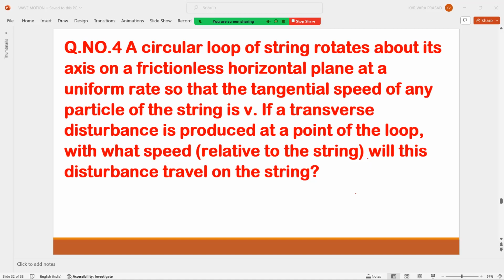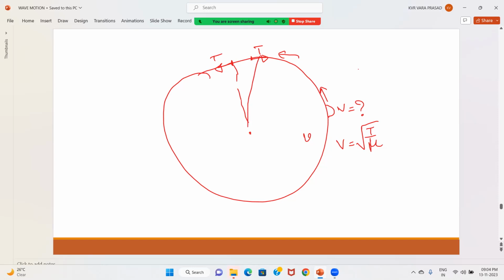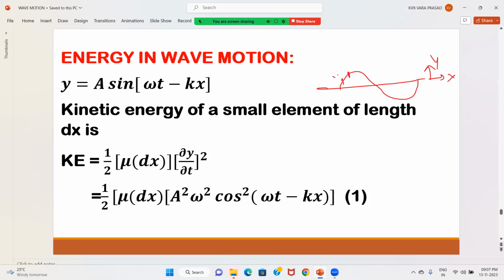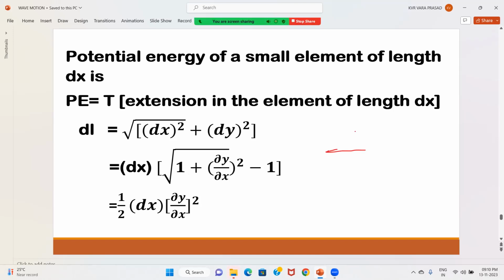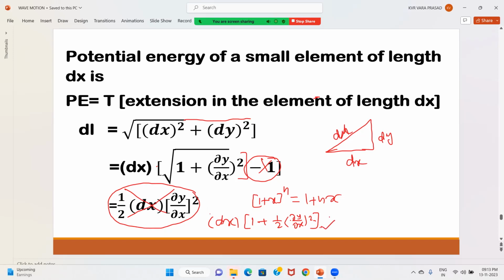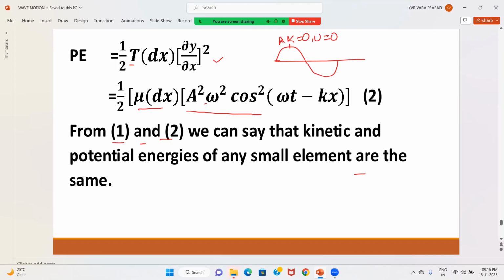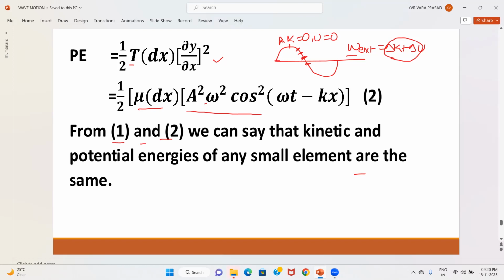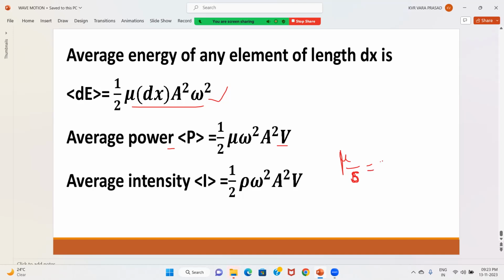WAVE MOTION 4: ENERGY IN WAVE MOTION PROBLEM ON TRANSVERSE WAVE ON STRING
IIT JEE MAINS ADVANCED AND MAINS: ENERGY IN WAVE MOTION PROBLEM ON TRANSVERSE WAVE ON STRING